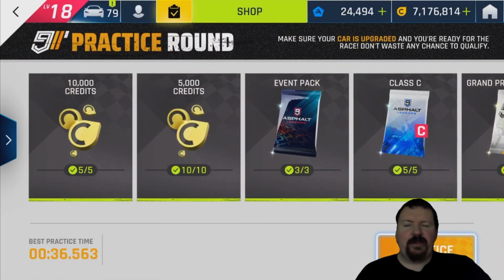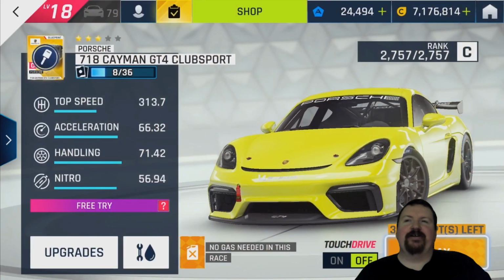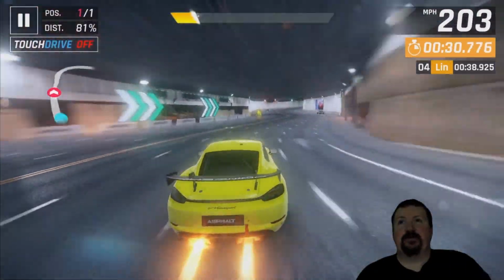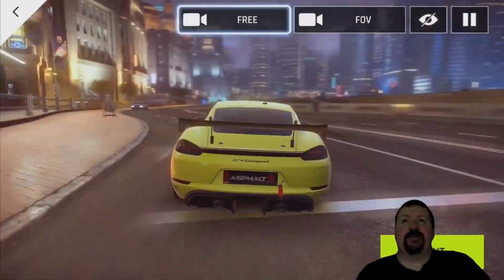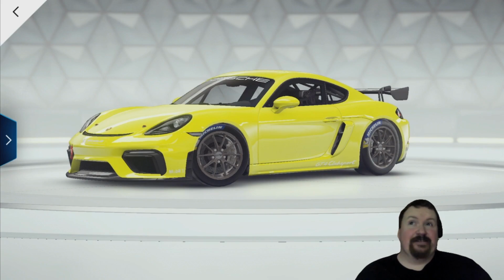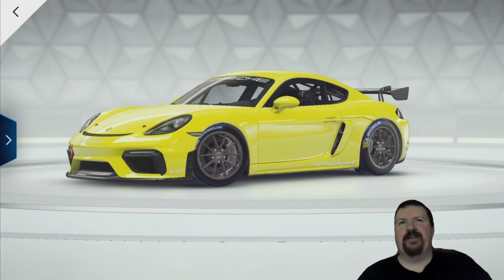Porsche 718 Cayman GT4 Clubsport Grand Prix Round 2 - Asphalt 9 Legends - Nintendo Switch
After many practice runs, time to take on the actual Grand Prix stage 2 in my 3 Star version of the Porsche 718 Cayman GT4 Clubsport on the Reach for the sky stage in Shanghai in asphalt 9 legends on the Nintendo Switch.